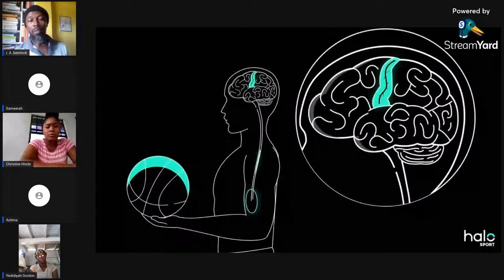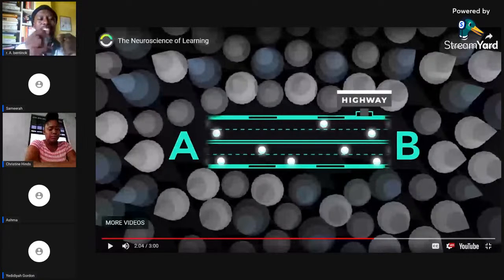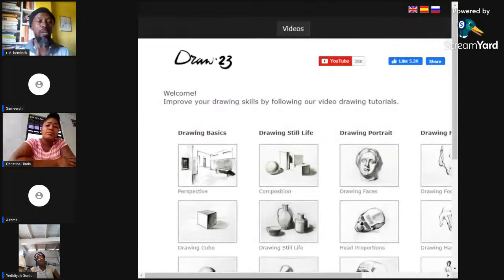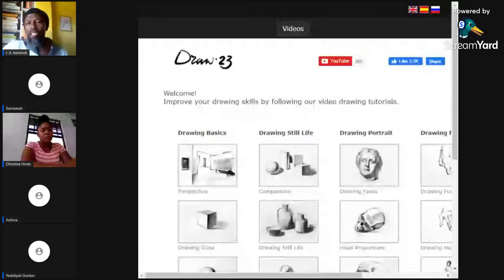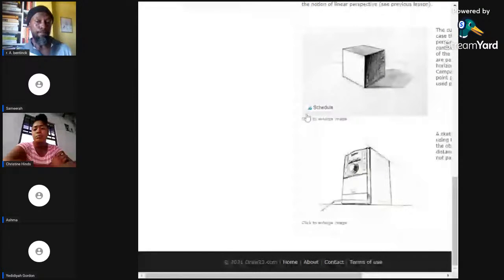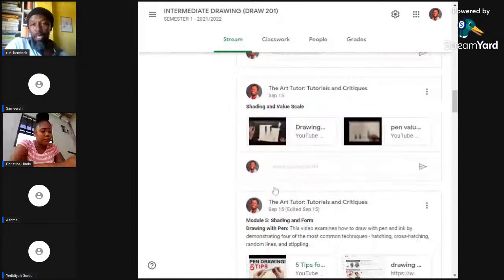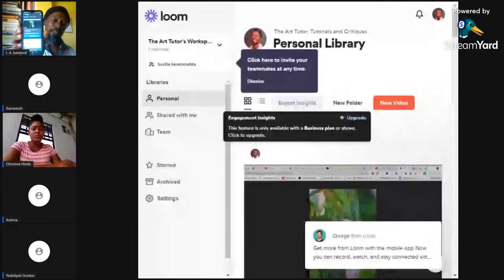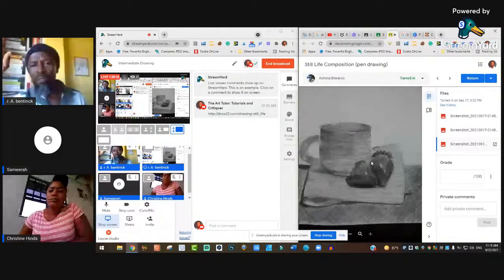Intermediate Drawing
The Fundamentals of drawing